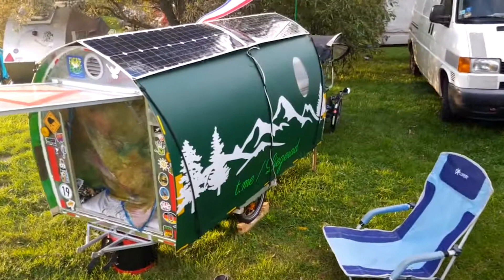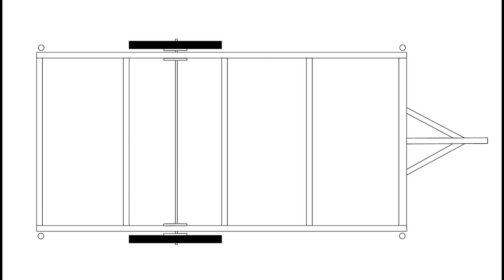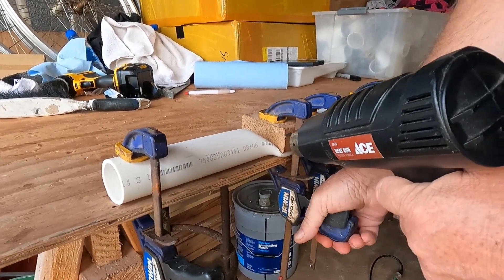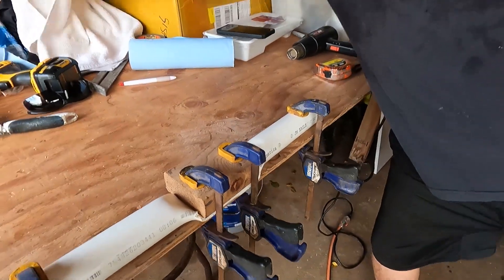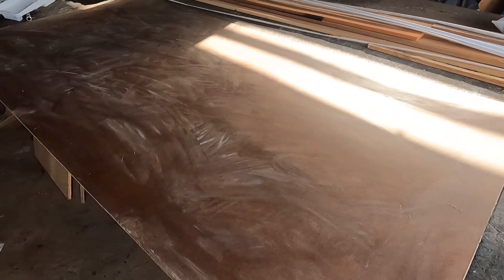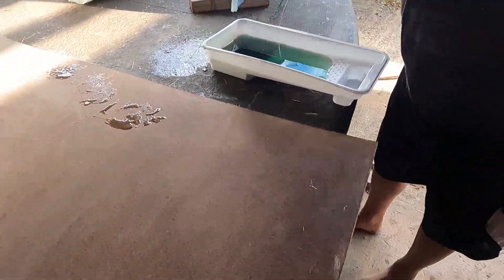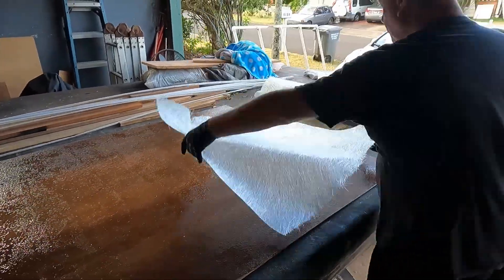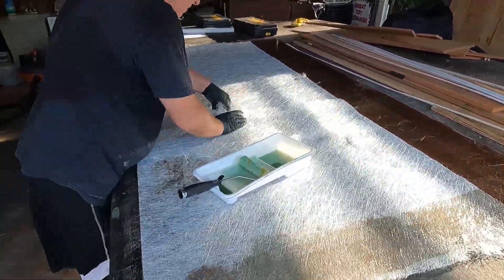Fiberglass and PVC Bicycle Camper Build - Imua 1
In this video we start building the Fiberglass and PVC bike camper. The purpose of this build is to test some design ideas - primarily the suitability of fiberglass and PVC pipe for creating a lightweight but extremely durable structure.

I live on Kauai and there is not really any opportunity to do a road trip with this so it will be donated to a houseless person.